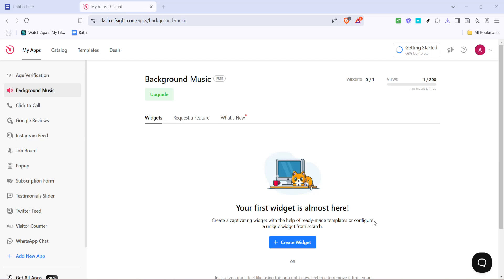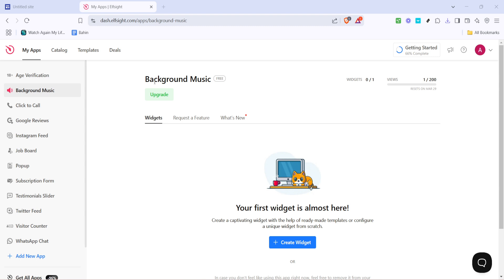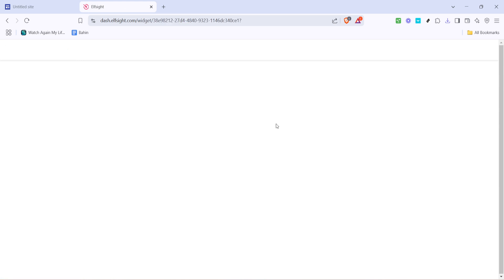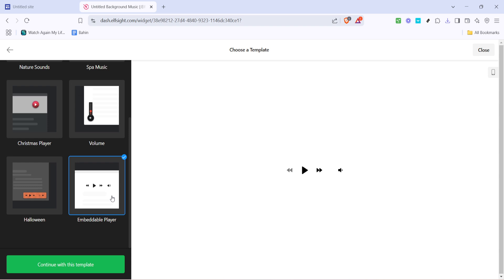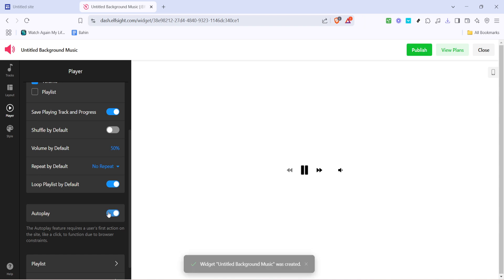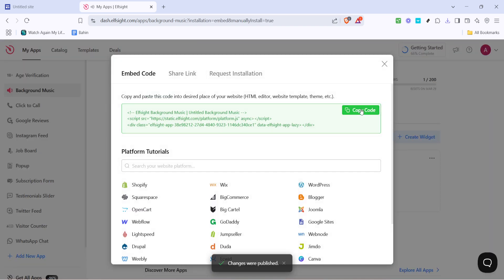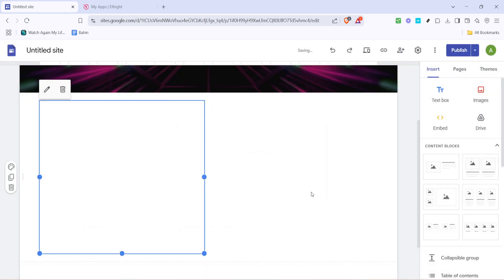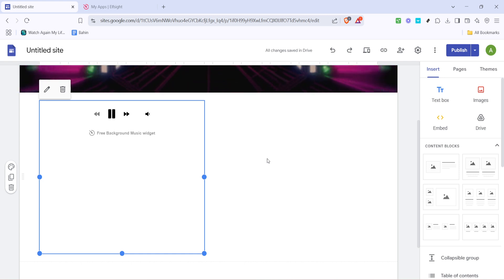How to Make Music Automatically Play on Google Sites (Full 2025 Guide)